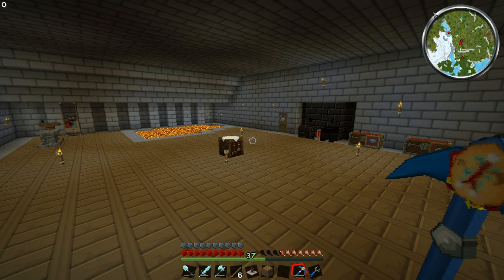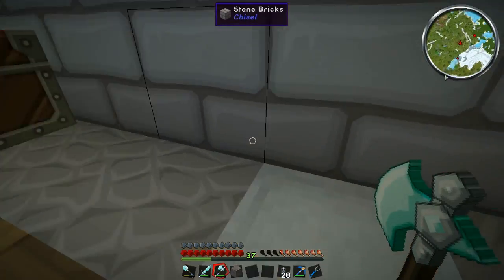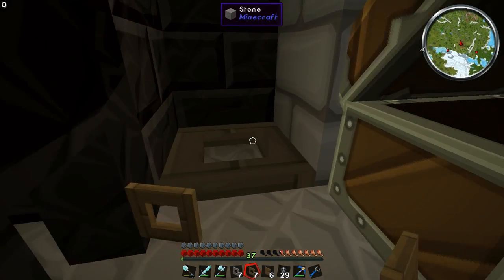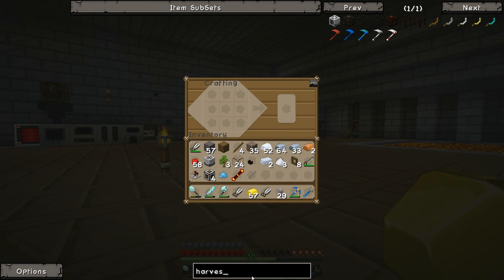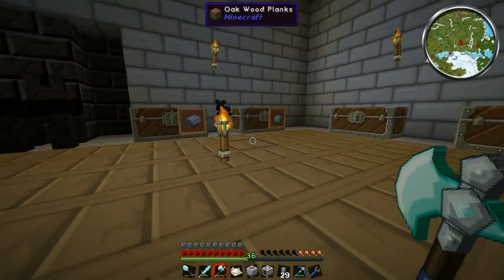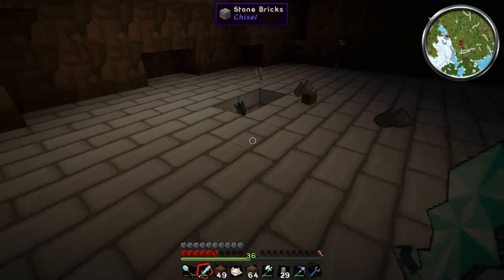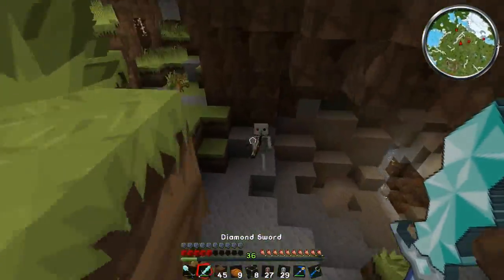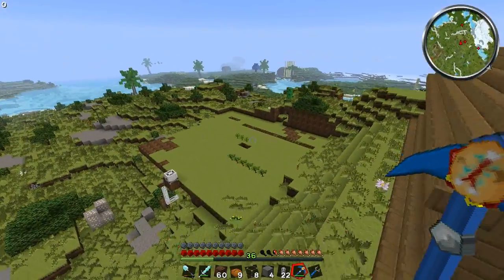Attack Of The B-Team - Episode 8 - MicroBlocks!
A brand new Mod pack from the Fantastic team over at Technic! Attack Of The B-Team
This new pack is a large modpack with big ores, and a mad science theme!

Mod List :
- Advanced Genetics
- Archimedes ships
- Artifice
- Autoblocks
- Autoutils
- Biomesoplenty
- Carpenter's blocks
- Chisel
- Codechickencore
- Cofhcore
- Configmod
- Coroai for MC
- Darwin
- Dragonmounts
- Enhancedcore
- Enhancedportals
- Extendedrenderer for MC
- Flansmod
- Food plus mod
- Fossilsarch-reported
- Furnituremod
- Galacticraft
- Galacticraft-planets
- Hamsterrific
- Hamstersforever
- Hats
- ichunutil
- Immibis-core
- Liquid-xp
- Mapwriter
- Micdoodlecore
- Minefactoryreloaded
- Minions
- Modbuild
- Morphbeta
- Natura
- Necromancy
- Neiplugins
- Notenoughitems
- Openblocks
- Openmodslib
- Powercrystalscore
- Project Red Intergration
- Q Craft
- Random Things
- Saints Pack
- Secret Rooms Mod
- Statues
- Sync
- Tinkers Construct
- Thermal Expansion
- TrailMix
- Tropicraft
- WAILA
- Waypoints
- Weather
- Witchery

Attack of the B-Team is Technic's first ever modpack to launch in conjuction with a charity fundraiser. 100% of all donations will be sent directly to Child's Play. If you donate more than $5 and enter your Minecraft profile name you will be given early access to the Attack of the B-Team modpack!